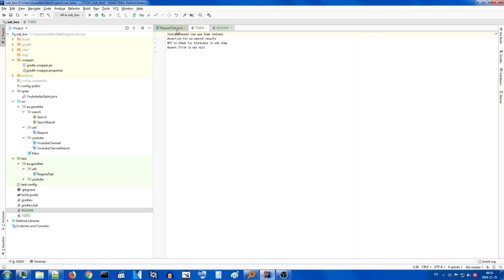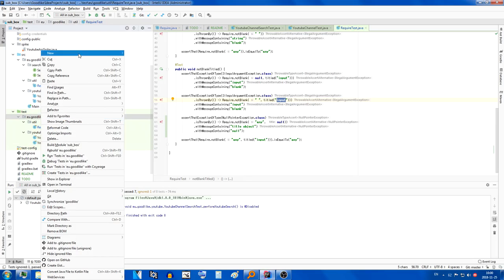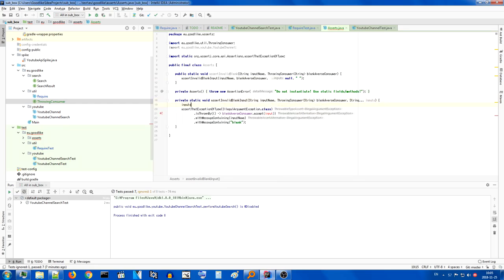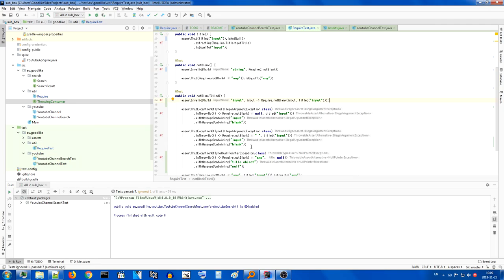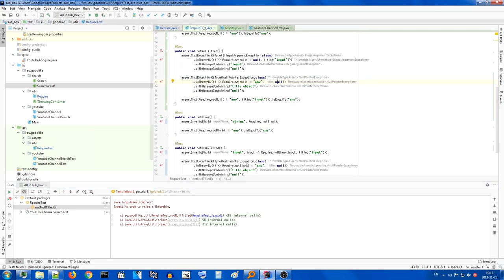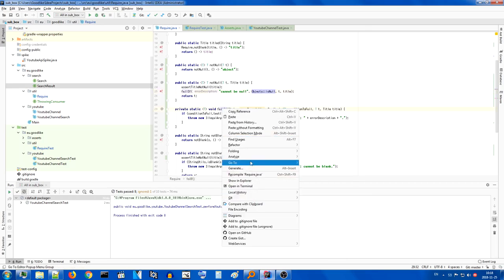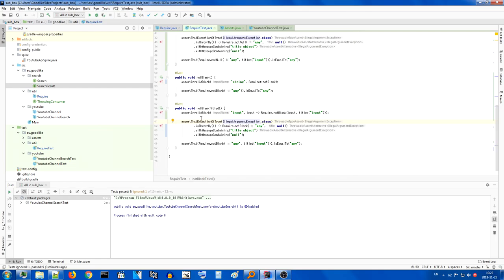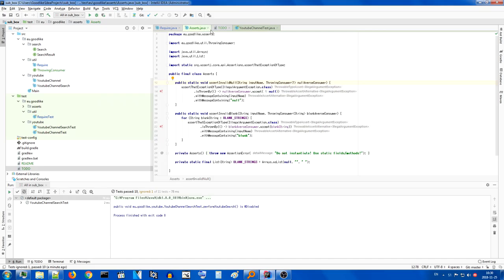Let's code - Require wrap up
In this video I wrap up Require class (for now).

In this series I will try to create an application that replaces and expands on the functionality of the YouTube subscription box.